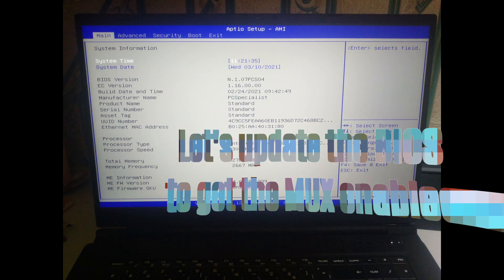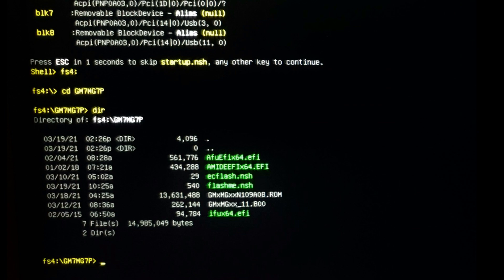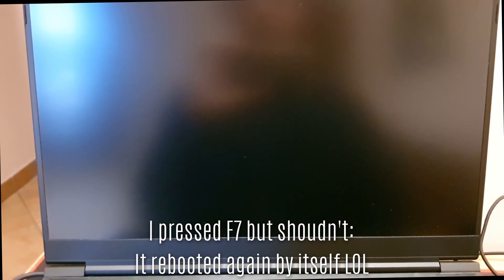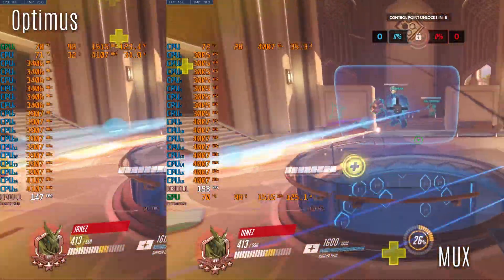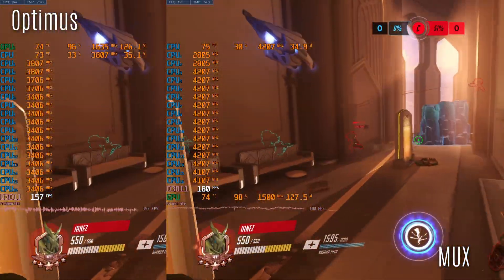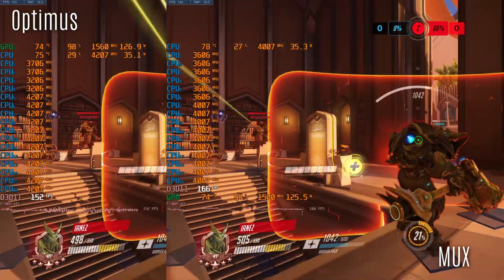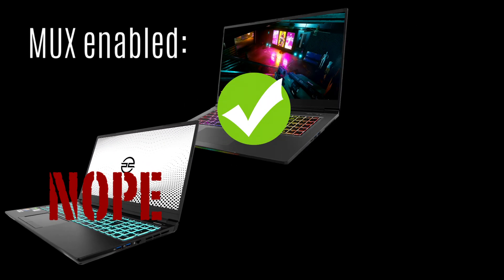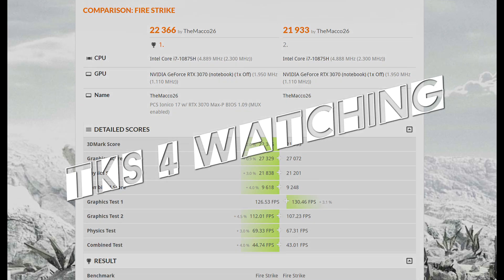Ionico17 / Max-17: Updating new BIOS and benchmarking w/ MUX enabled!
If you ask me what mostly differentiates a 'gaming laptop' from a 'Gaming latop', all I can say is this: Capital letter G must have a MUX. Let's discover how to flash the new BIOS to finally enable it in the Ionico 17 / Max-17 and then test few games with and without it enabled.
tl;dr: WOW

MUSIC
- Interstellar Mood
- Falling in Slow Motion
- Nebular Focus